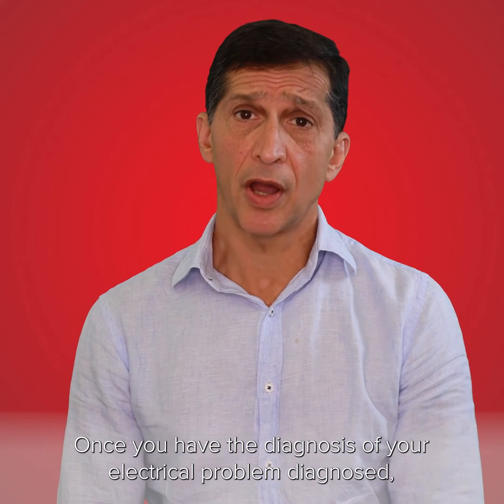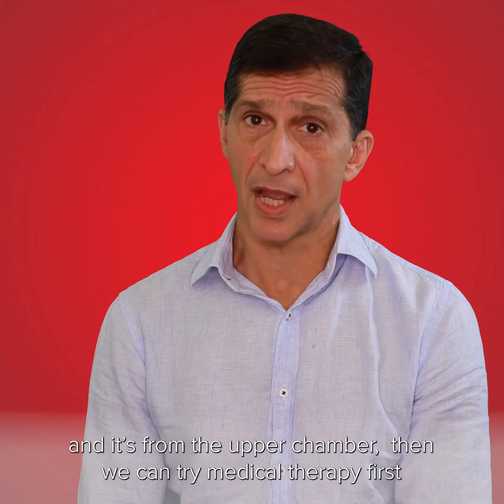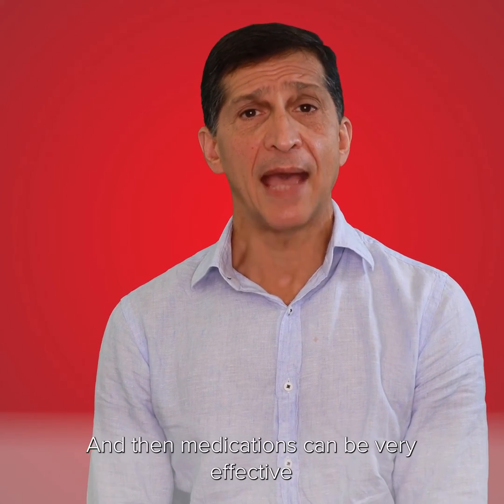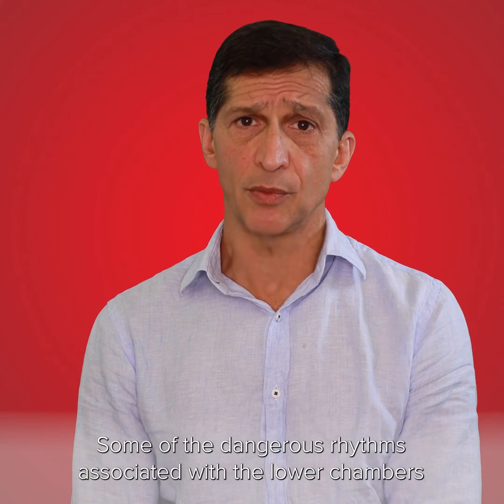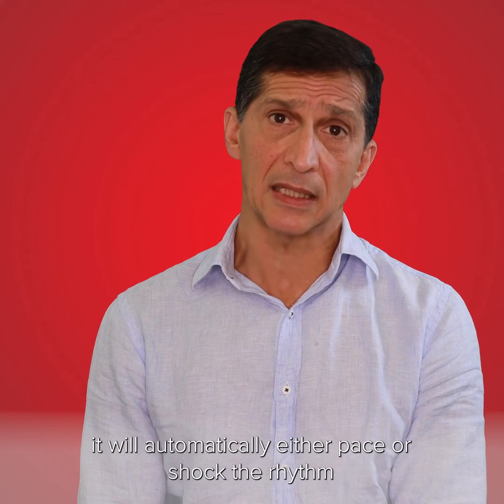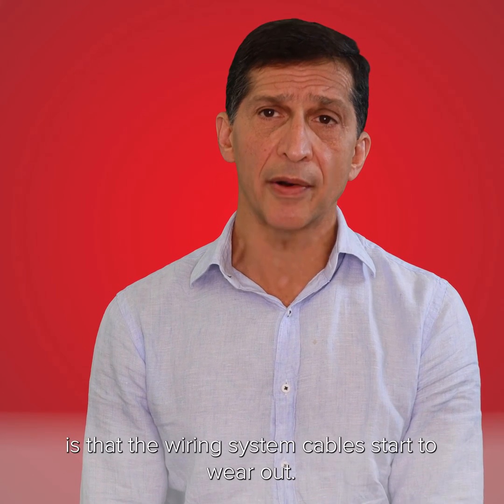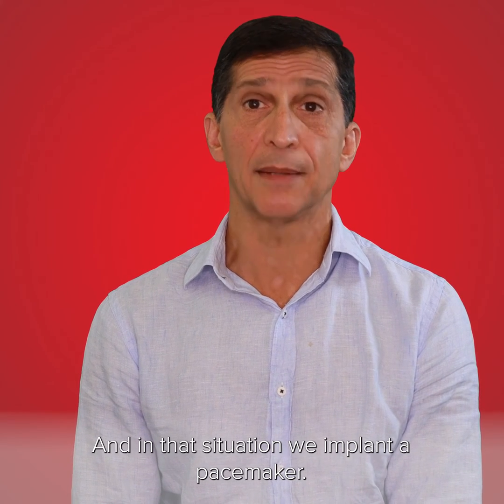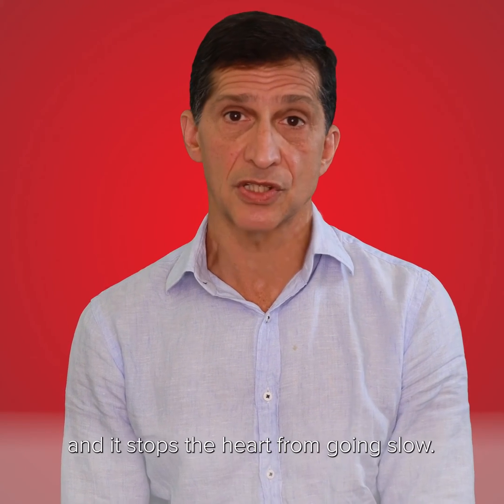What happens when your heart is beating too slow, too fast or irregularly?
We’ve all experienced a racing heart before, whether it’s because you’ve drank a little too much coffee, maybe you’re about to speak in front of a large crowd or you’ve walked into a spiders web… it’s usually nothing to worry about.

But what happens when it is? Dr Vince Deen explains what happens when our heart beats too fast, too slow, or irregularly.